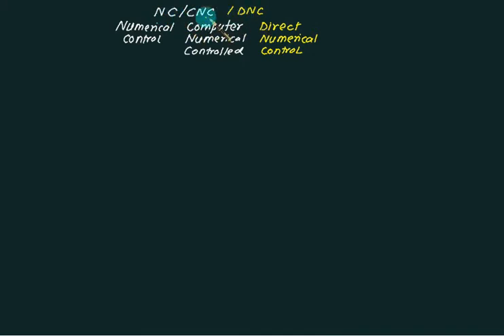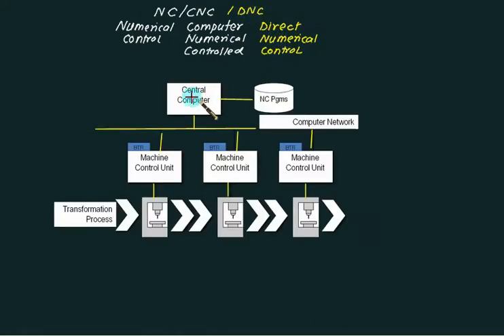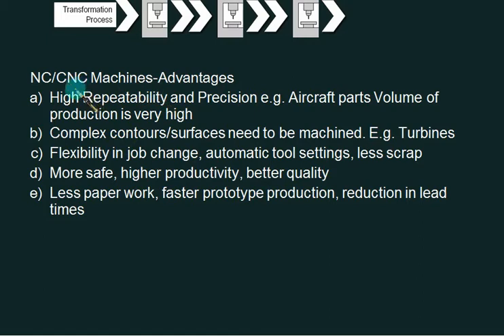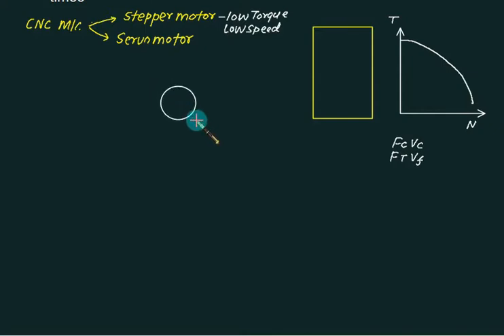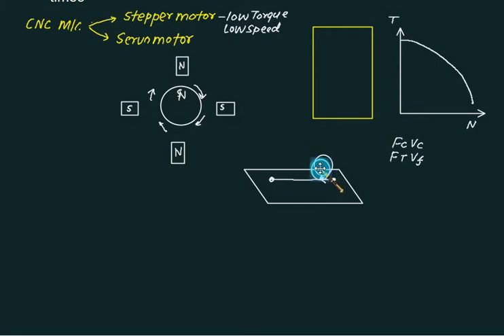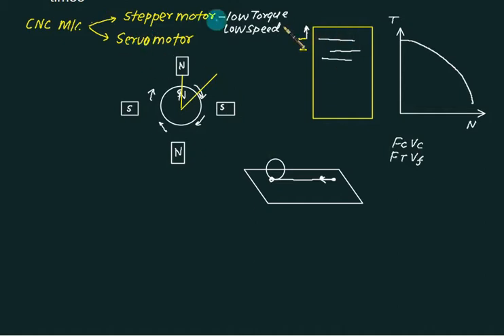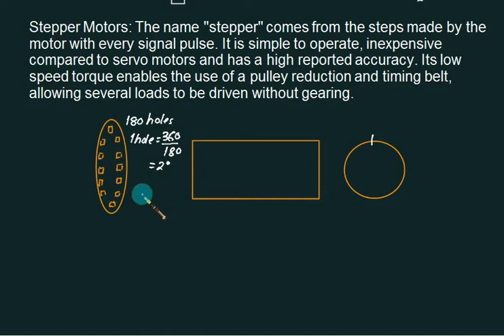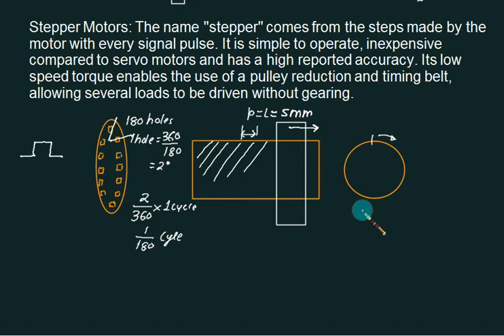CNC 01 Introduction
numerical on CNC and DNC BLU and Table speed